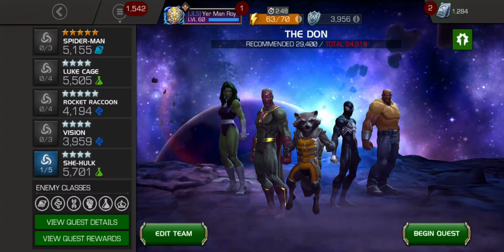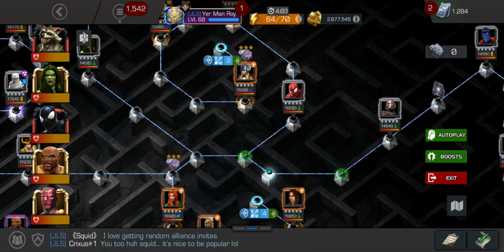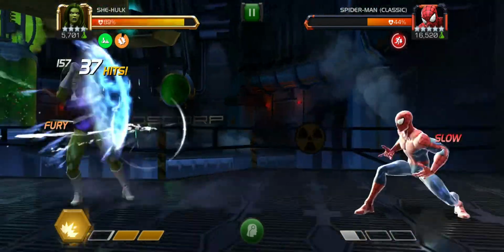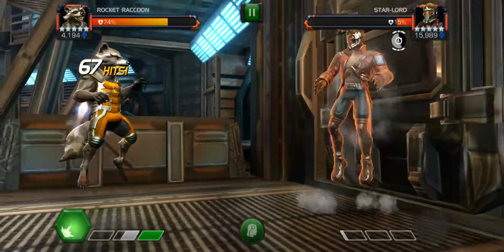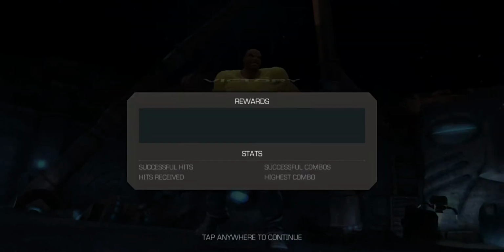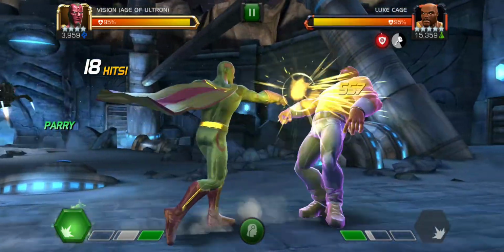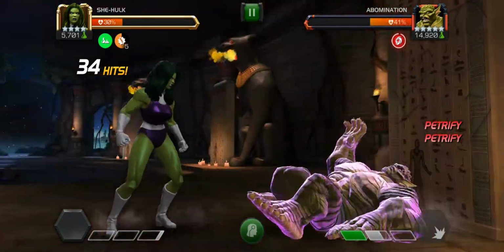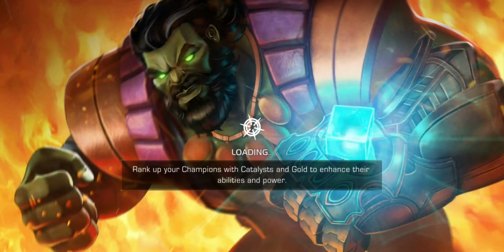Act 5.2.3 Initial Completion Hints & Tips! - Marvel Contest of Champions